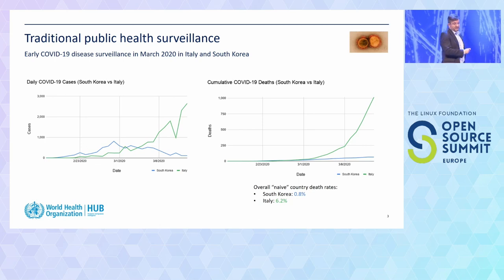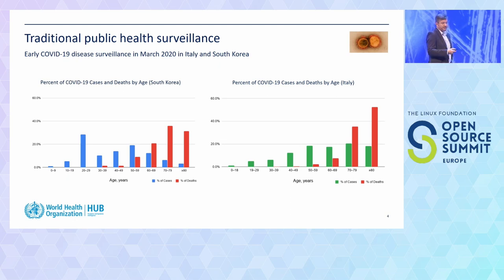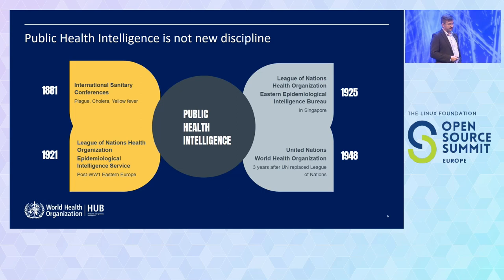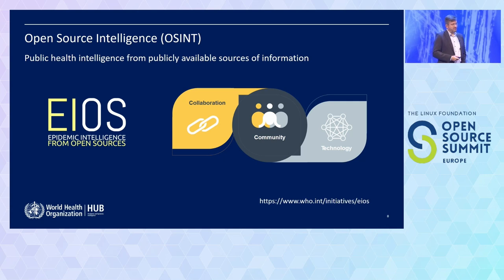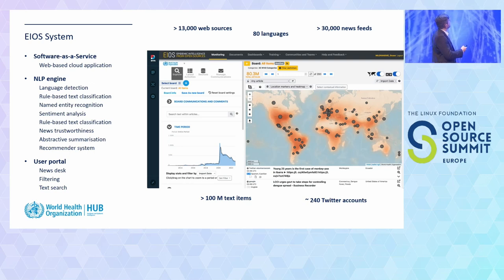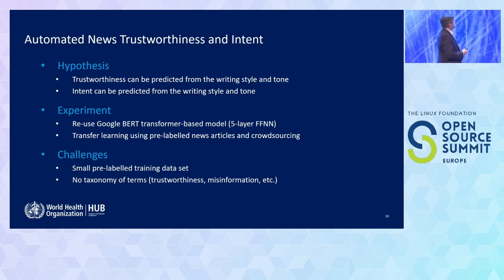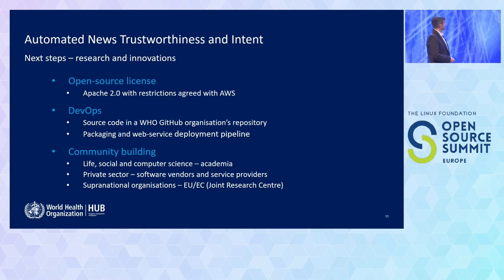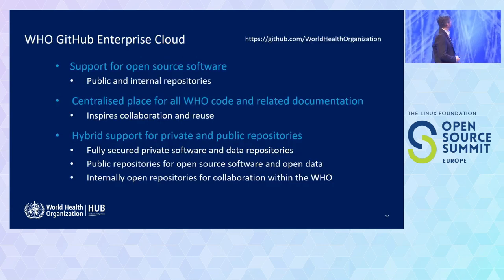Keynote: World Health Organization’s OSPO: Collaborative Intelligence for Stren... Dušan Milovanović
Keynote: World Health Organization’s OSPO: Collaborative Intelligence for Strengthening Global Health Security - Dušan Milovanović, Health Intelligence Architect, World Health Organization

We live in an interconnected and increasingly globalised world. The ongoing social transformation has affected all continents and all people and has a profound effect on the environment. Strengthening and maintaining international public health security is one of the main challenges arising from the new, dynamic, and complex global landscape.

Collaborative public health intelligence is WHO approach to addressing the challenges of disease globalisation. It consists of continuous surveillance of any hazard with a potential acute risk to human, animal and environmental health, forecasting of public health threats, their early detection and verification using official and publicly available unofficial information, as well as assessments of risks to provide actionable intelligence for decision making in prevention, preparedness, response and recovery from public health events and emergencies.

The WHO Hub for Pandemic and Epidemic Intelligence (the WHO Hub) will be the catalyst for creating this new approach. Underlying the collaborative intelligence is the concept of open innovations, and the open-source software as a technology aspect of it. WHO is establishing a new Open-Source Program Office to provide interdisciplinary support to projects seeking to use or create open-source software and openly share information, insights, and knowledge for creating actionable intelligence for public health decision making.
I hope that this will do. Let me know if you’d like me to shorten the abstract.